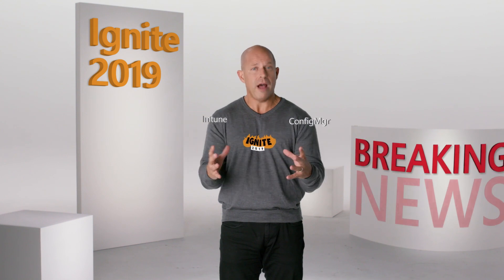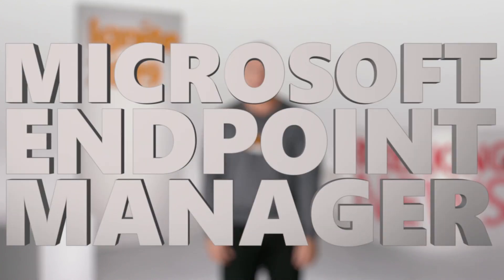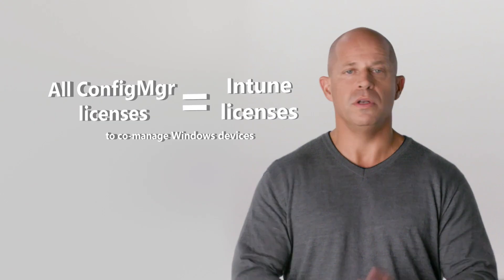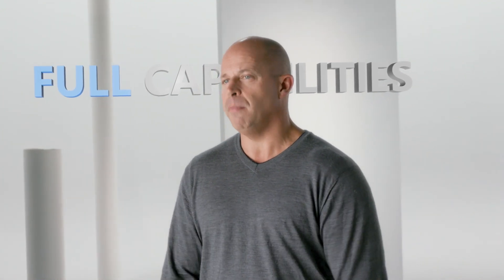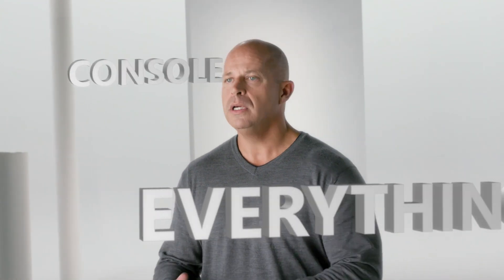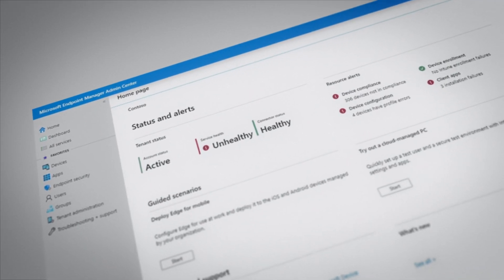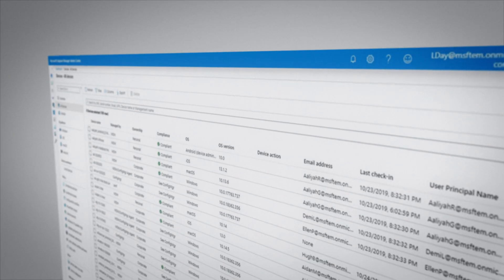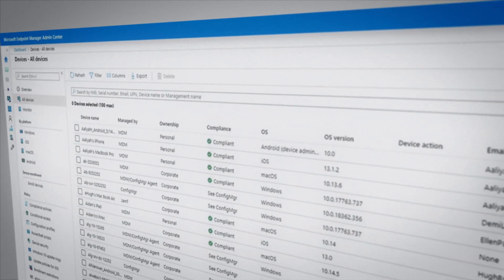Announcing Microsoft Endpoint Manager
Learn more about how we’re integrating Microsoft Intune, Configuration Manager, and more into a single solution called Microsoft Endpoint Manager. In this video, Brad Anderson walks through the details on what Microsoft Endpoint Manager is, and why Microsoft is moving towards an integrated management solution.